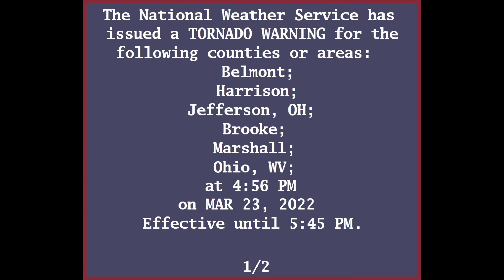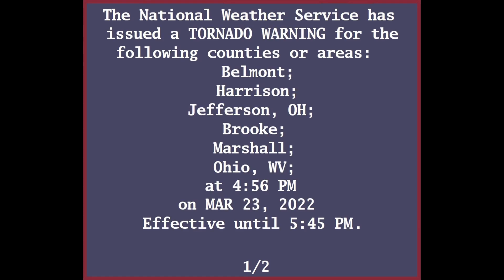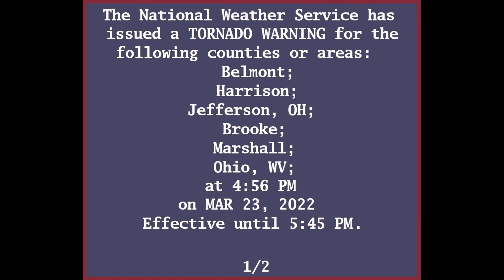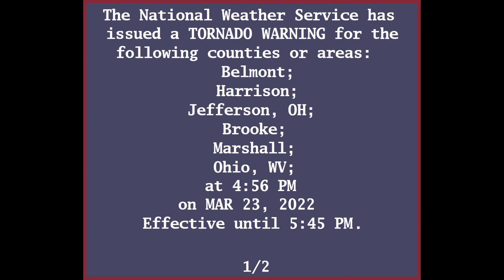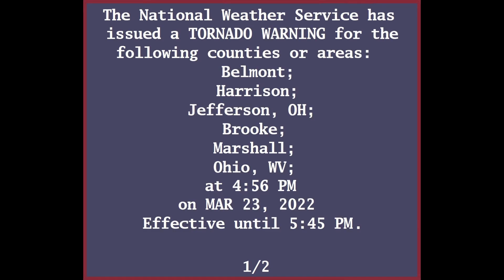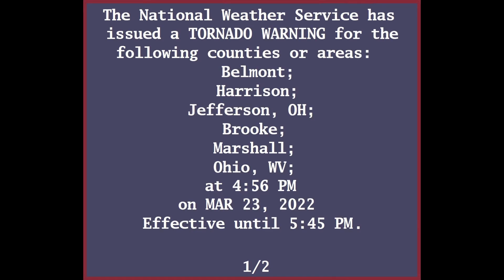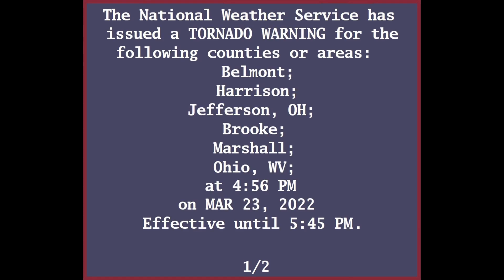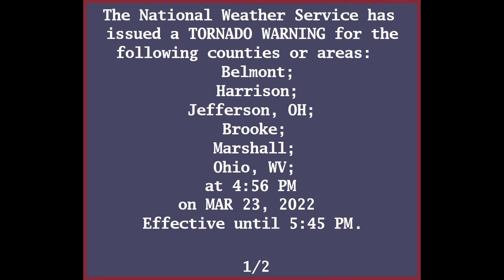March 23, 2022 EAS Tornado Warning recreation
My recreation of the March 23, 2022 TV EAS Tornado Warning broadcasted by Xfinity on my house's X1 HD DVR issued for counties in eastern Ohio & northern West Virginia.